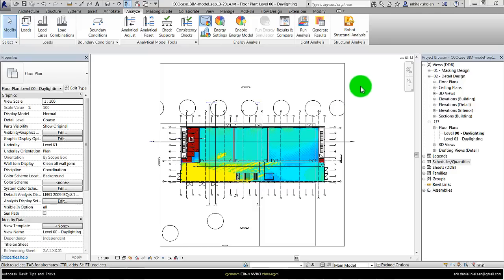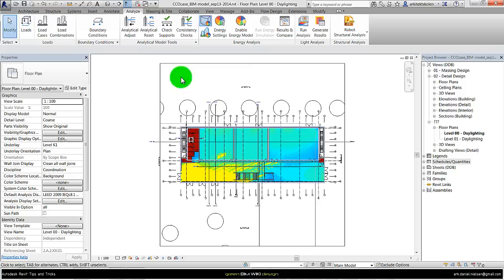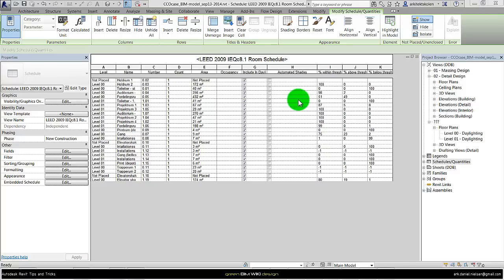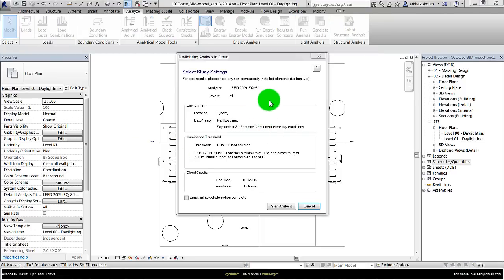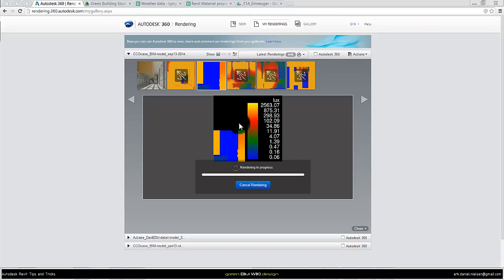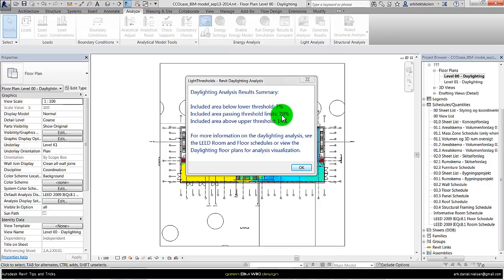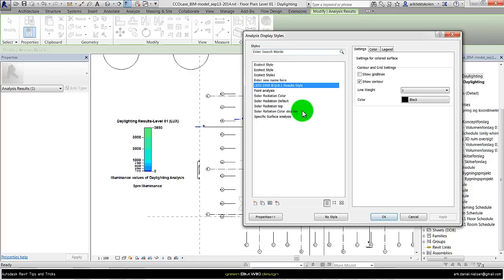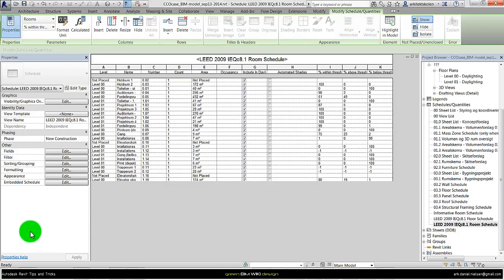Autodesk Revit DA - Daylight simulation for LEED of Floor Plan Views (Illuminance/lux)